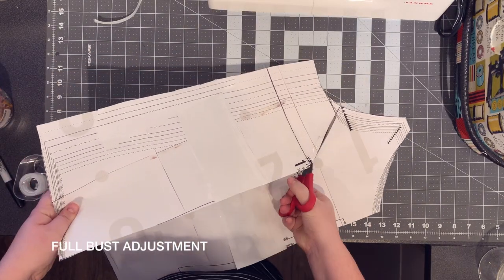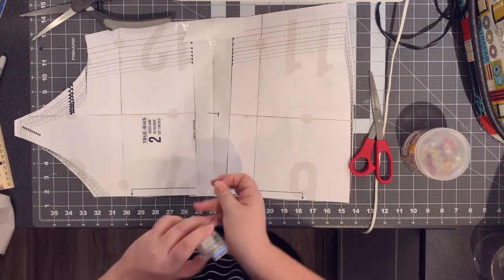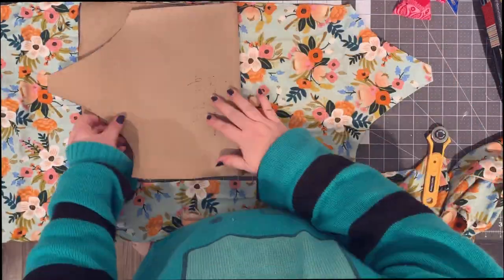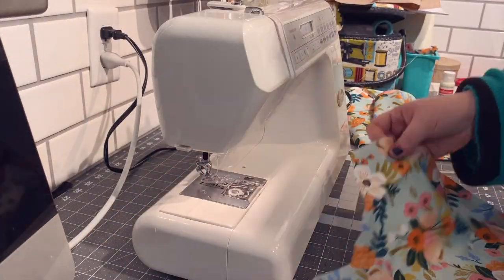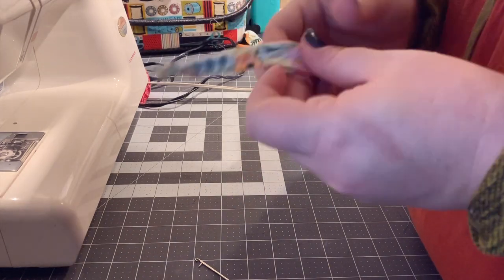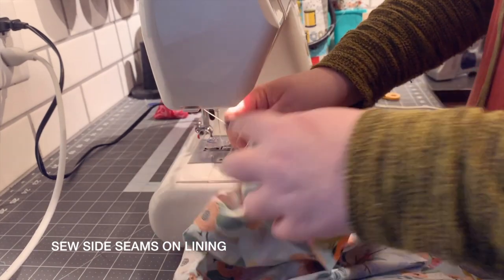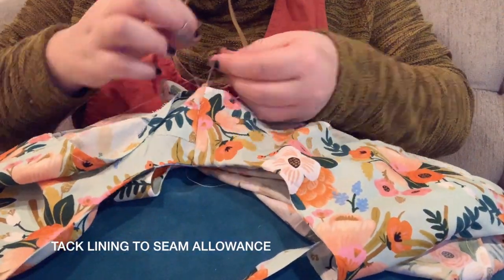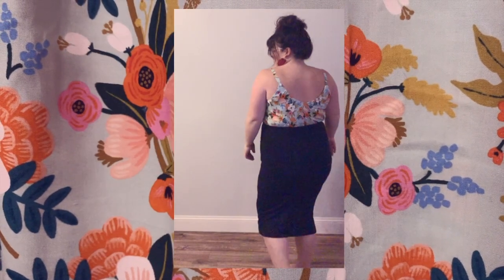Sew With Me: Ogden Cami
Today we’re going to fit and sew the Ogden Cami! We might even need to add a dart because… boobs.